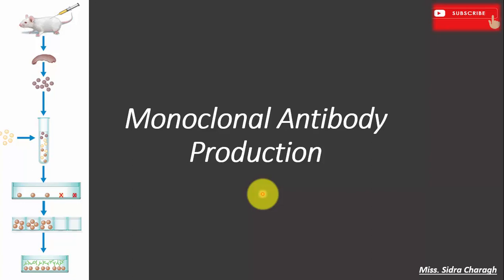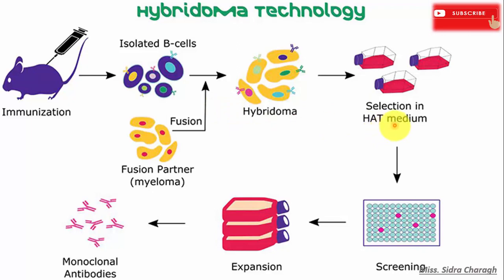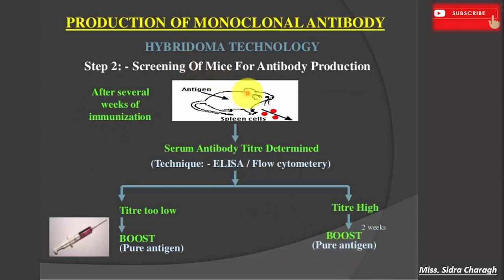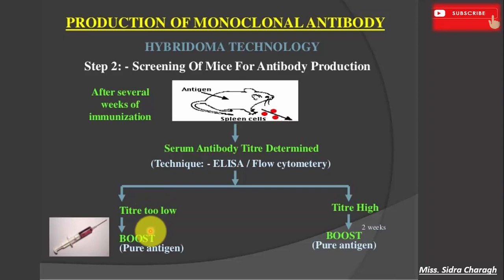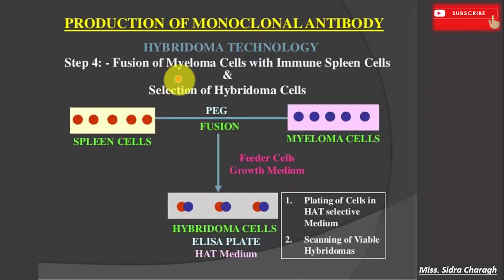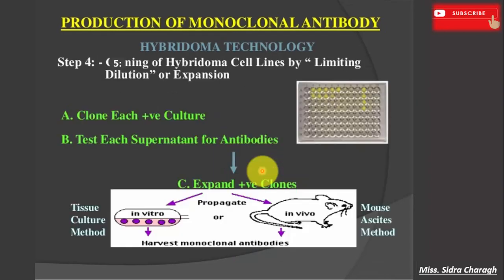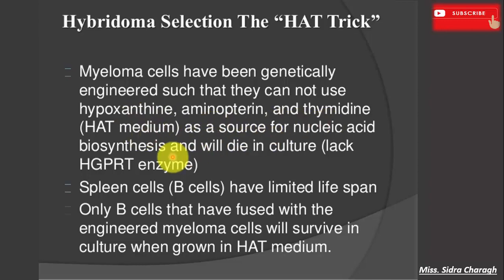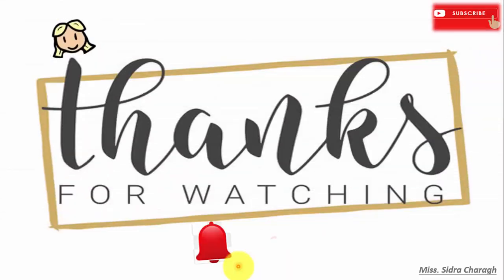Monoclonal Antibodies Production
The traditional monoclonal antibody (mAb) production process usually starts with generation of mAb-producing cells (i.e. hybridomas) by fusing myeloma cells with desired antibody-producing splenocytes (e.g. B cells). These B cells are typically sourced from animals, usually mice.